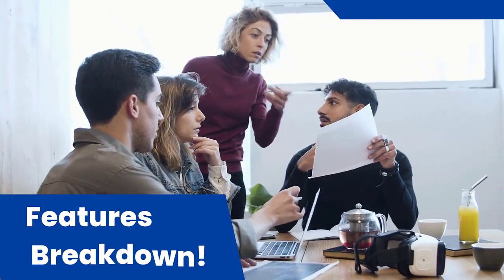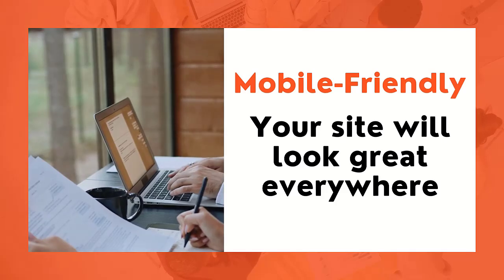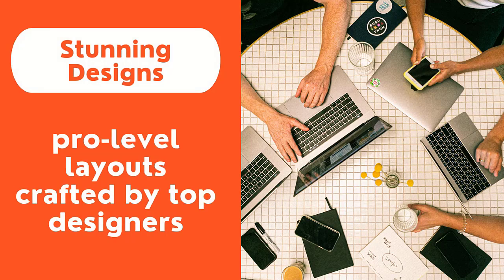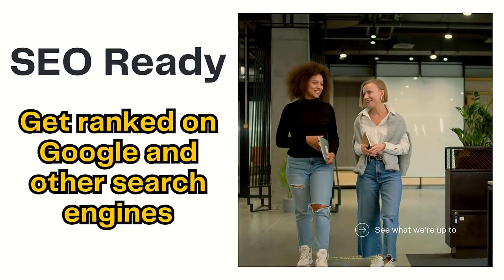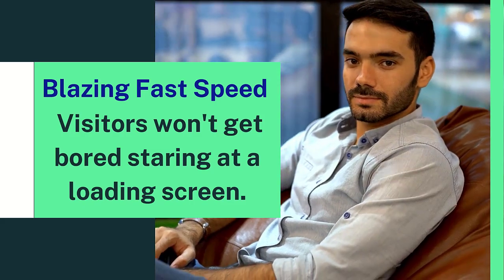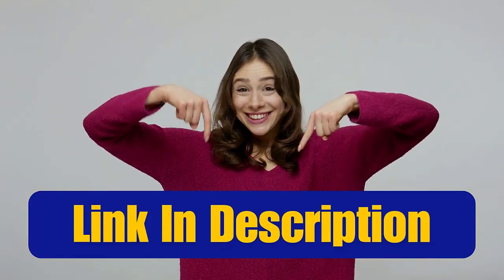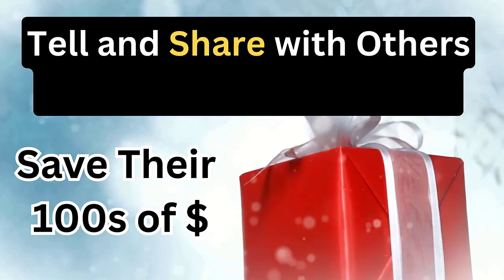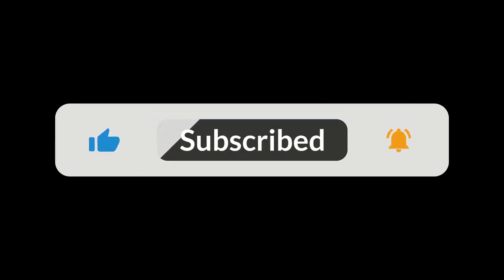Create A Free Google Website In Just 15 Minutes!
Want a website but short on time and cash? Get online in just 15 minutes with FREE Google Sites! This easy-to-follow tutorial will show you everything you need to know to build a basic website.

No coding experience required - Google Sites uses a drag-and-drop interface for simple creation.
Choose from pre-designed templates or customize your own unique look.
Publish your site instantly and share it with the world!